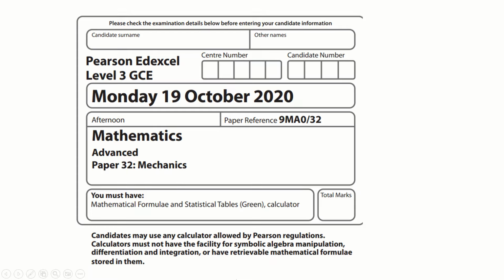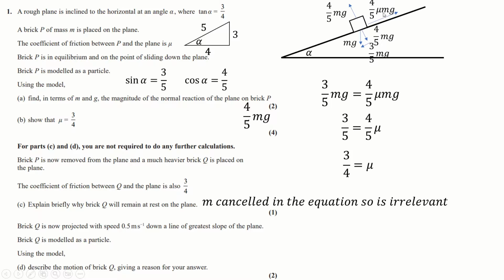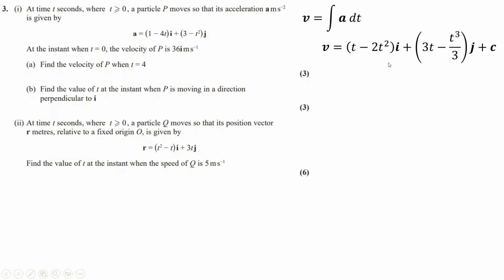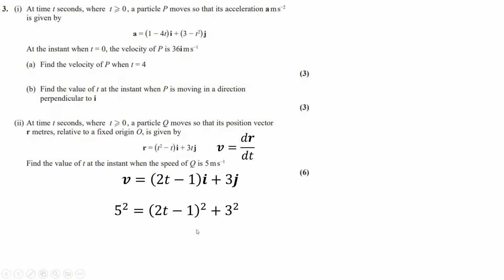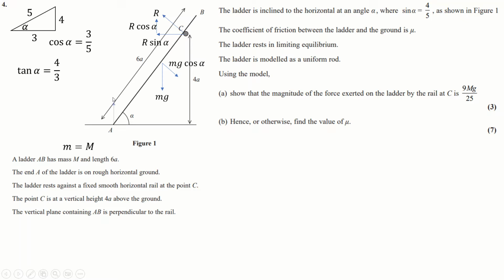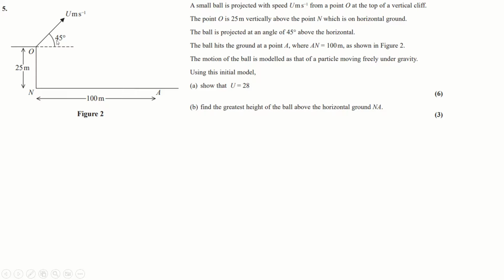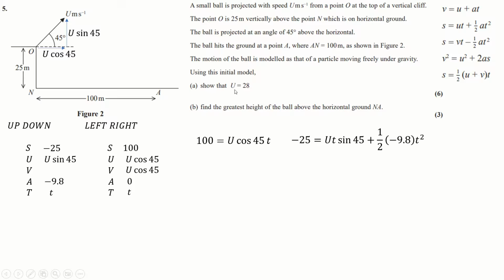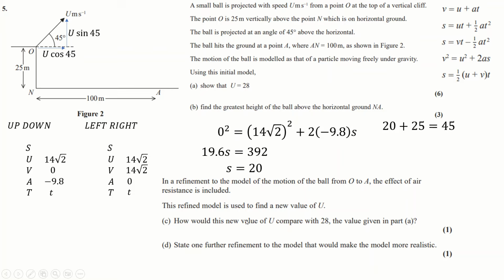Mechanics 2020 Pearson Edexcel A level maths